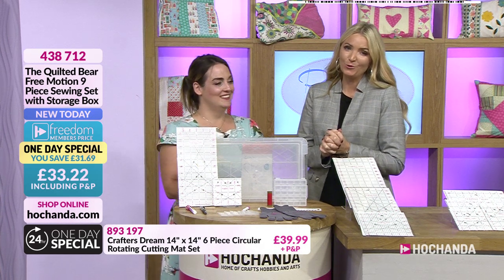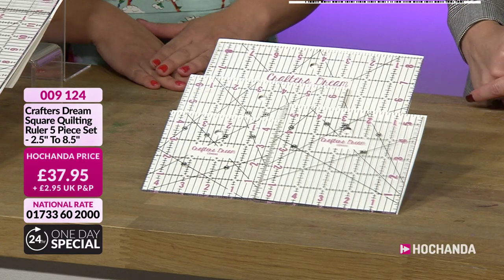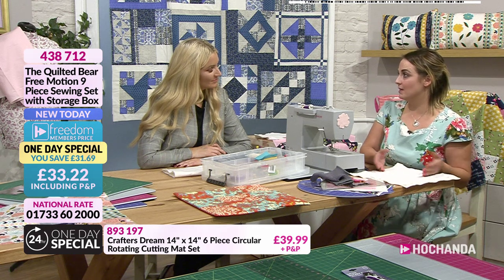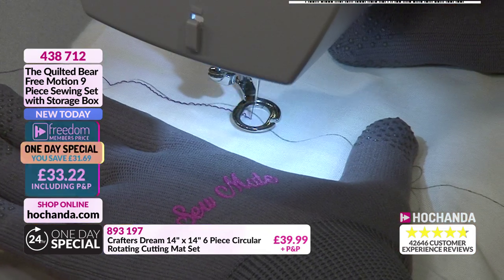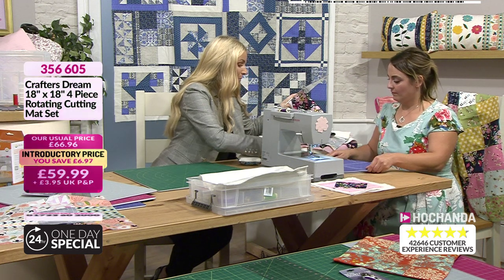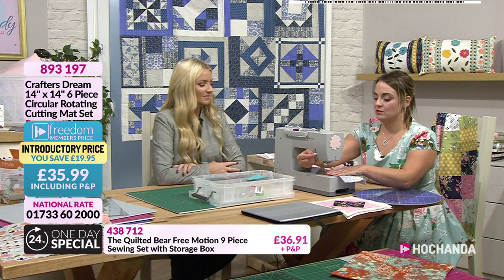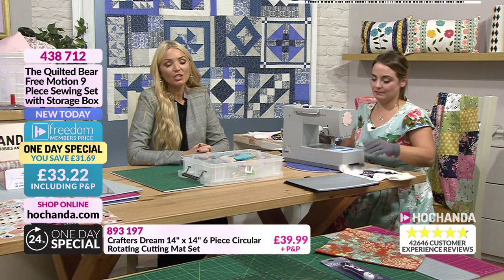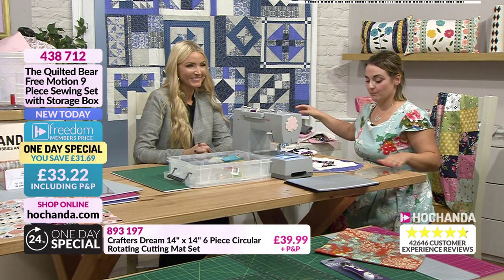The Quilted Bear Kerrie Padmore Sewing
Kerrie brings us a fantastic offer for you, a sewing storage box with quilting essentials along with cutting mats of all sizes, suitable for any crafter.